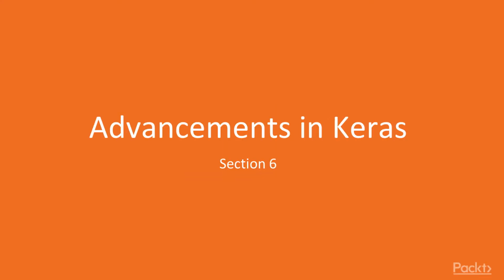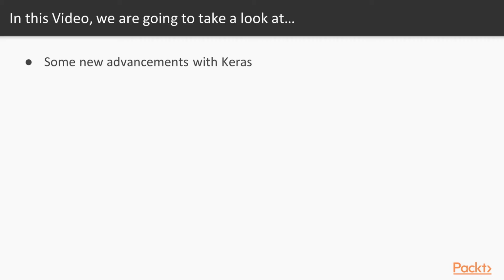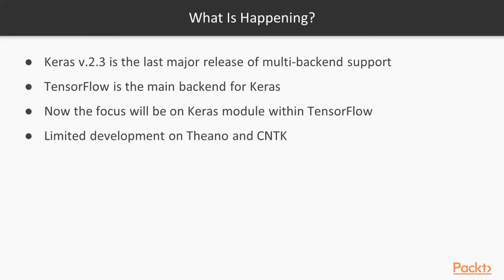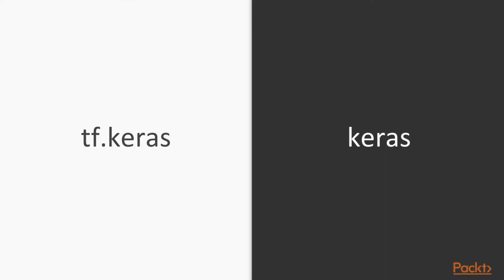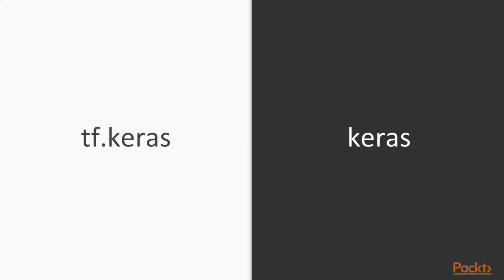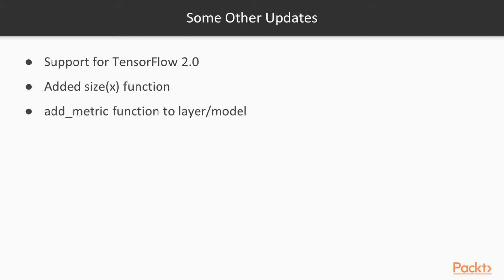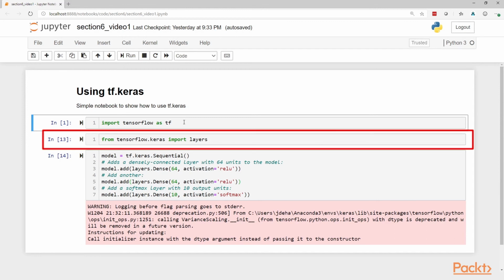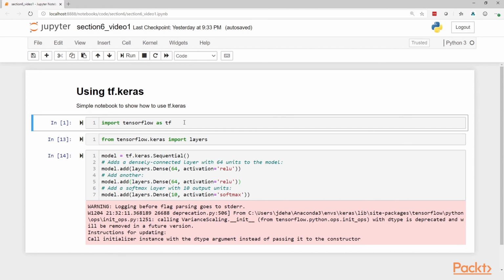Keras Tips, Tricks, & Techniques : Overview of Some New Advancements | packtpub.com